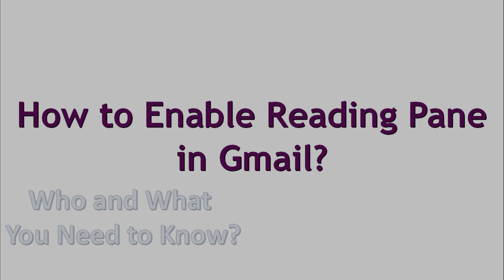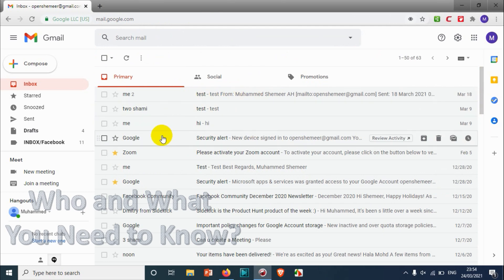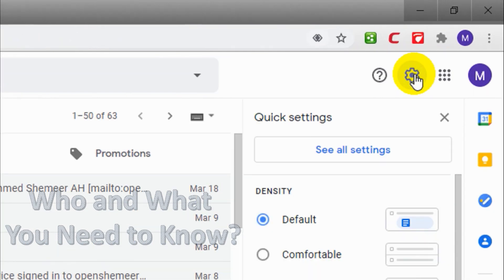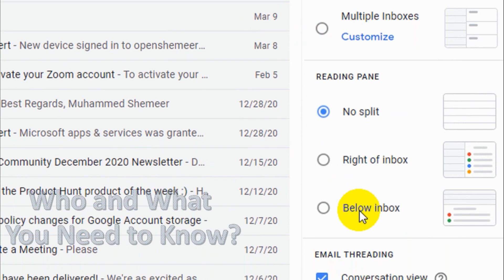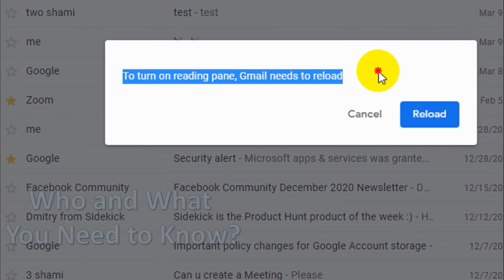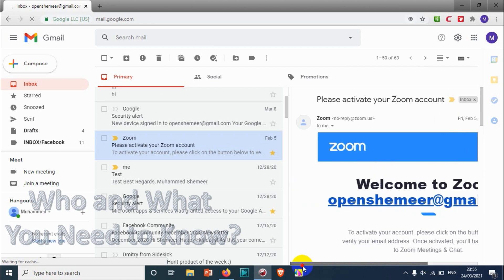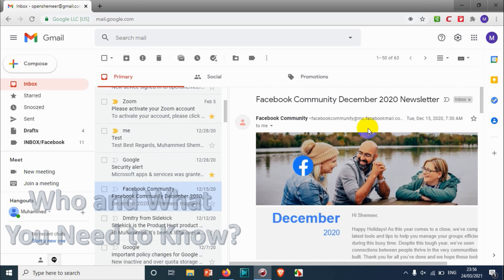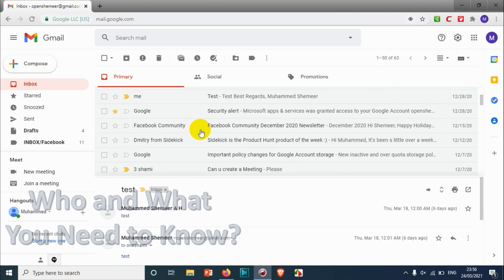How to Enable Reading Pane in Gmail? | Make Gmail Same Like Outlook to Enable the Read Preview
In this video, I am showing how to show reading pane in gmail same like outlook.

In default the reading pane is not shown in gmail. You will have to manually enable it to see the email preview.

Procedure:
To Preview your emails -
    On your computer, go to Gmail .
    At the top right, click Settings. See all settings.
    On the top, select the Inbox tab. scroll to Reading pane.
    Check the "Enable reading pane" box.
    Select your split pane mode: No split. Right of inbox. Below inbox.
    At the bottom, click Save changes.

You can enable reading pane in vertical or horizontal way.

Let's seem some FAQs related:

Does Gmail have a reading pane?
Select the Settings gear in the upper-right corner of Gmail. Select See all settings from the menu that appears. Go to the Inbox tab. Scroll down to the Reading pane section and check the box beside Enable reading pane.

What is reading pane in Gmail?
Keep your inbox in view while reading and replying to email. Just use Gmail's reading pane.

How do I change the view on my Gmail?
Choose your inbox layout

    Click Setting. Scroll to Inbox type.
    Select Default, Important first, Unread first, Starred first, Priority Inbox, or Multiple Inboxes.

Does reading pane open email?
Opening a message in the Reading Pane simply opens the message. Note that no code can be executed from the Reading Pane, nor is it possible to automatically open an attachment without the users consent. So opening a message via the Reading Pane is safe.

1. Reading Pane in Gmail
2. How to enable reading pane in gmail?
3. How to make gmail inbox same like outlook?
4. How to make reading pane available in gmail?